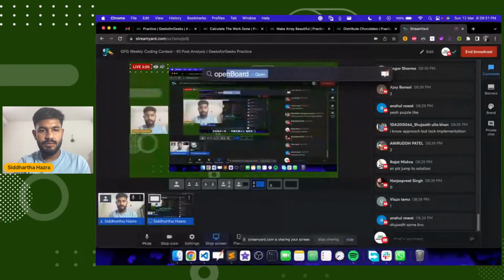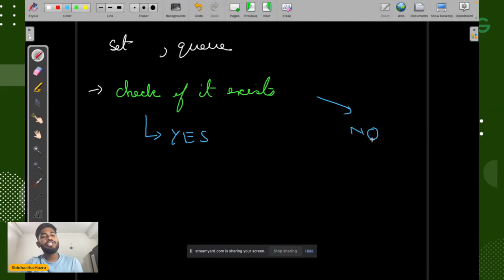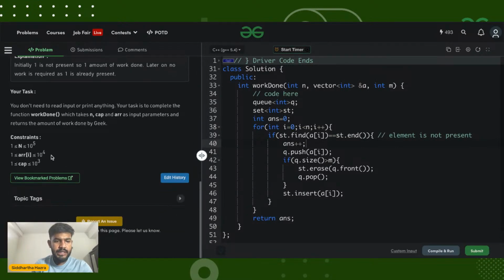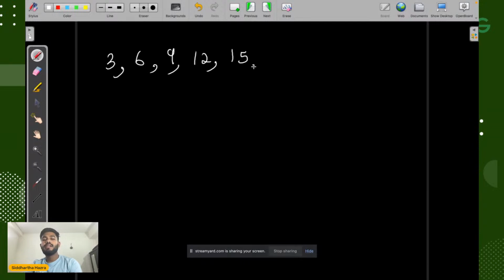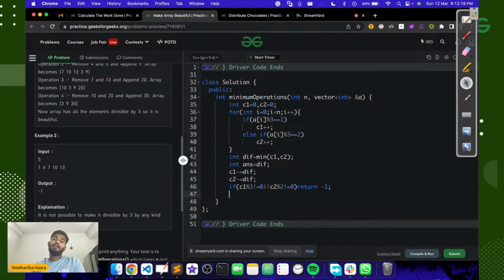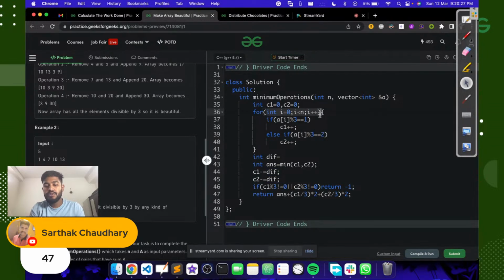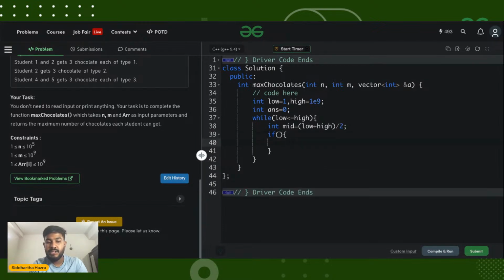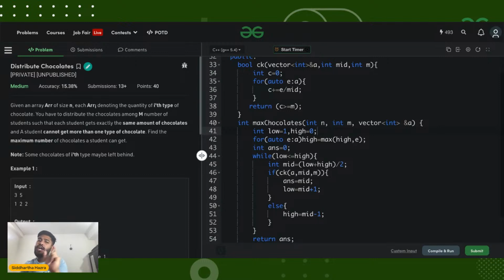GFG Weekly Coding Contest - 93 Post Analysis | GeeksforGeeks Practice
A Post Analysis of the 93rd series of the GFG Weekly Coding Contest by Siddharth Hazra. A session where he will go through all the questions of the contest, showing you the right way to approach and solve problems. This will greatly help you access your own performance and help you learn many new concepts.